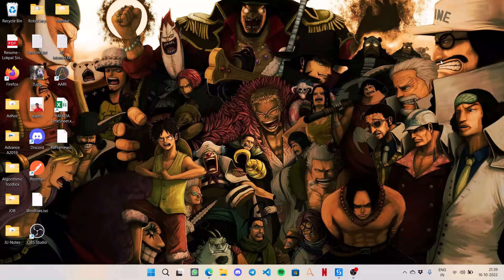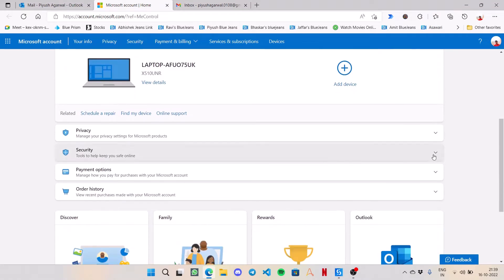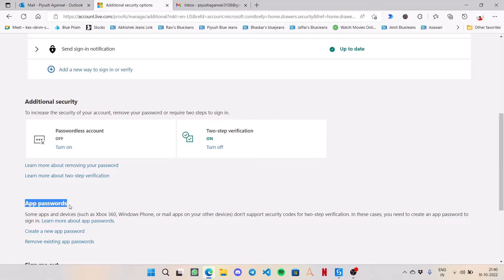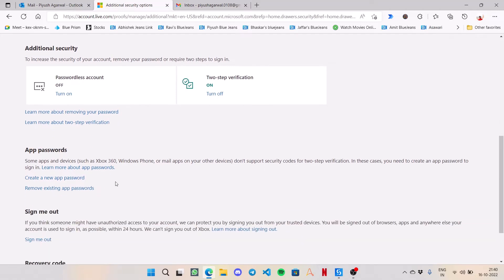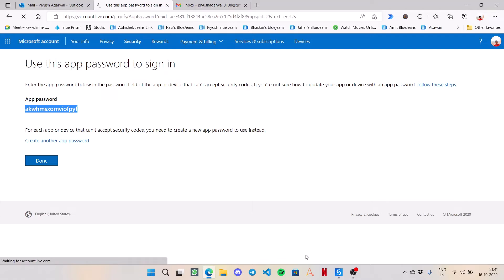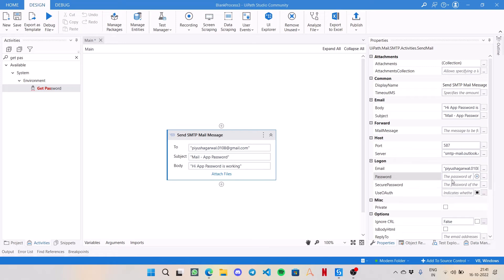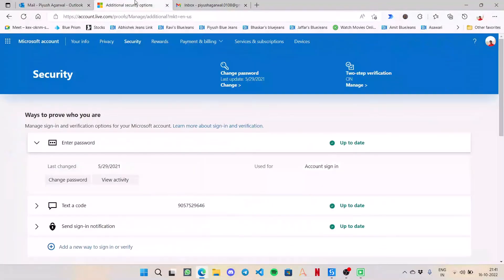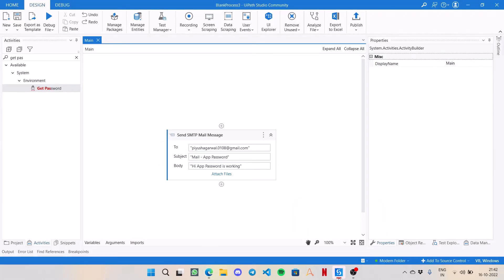UiPath - Outlook App Passwords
Hi Guys,

In this video we will learn how to create and use App Passwords for Outlook.
App Passwords are required when 2-way Authentication are configured in your account